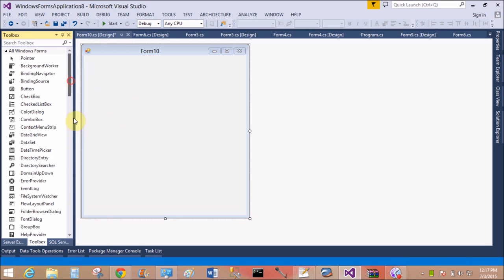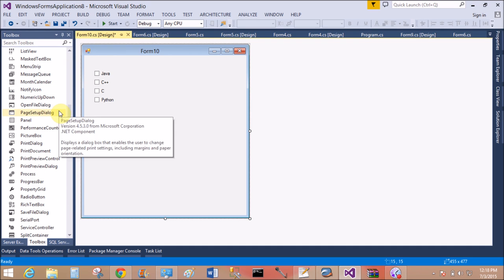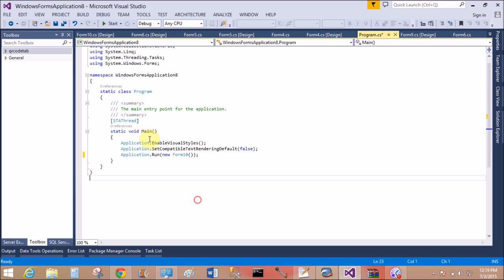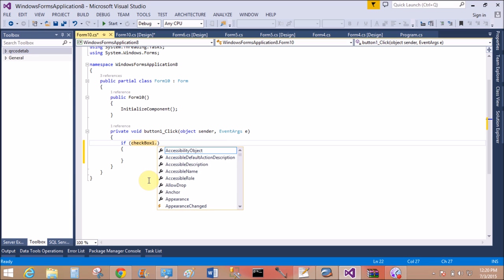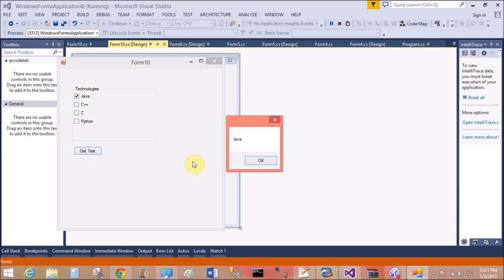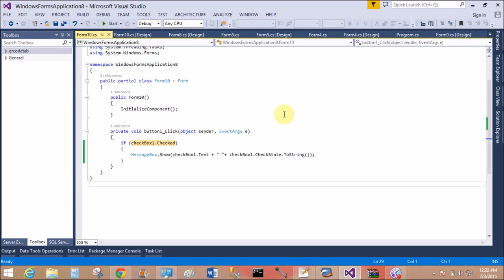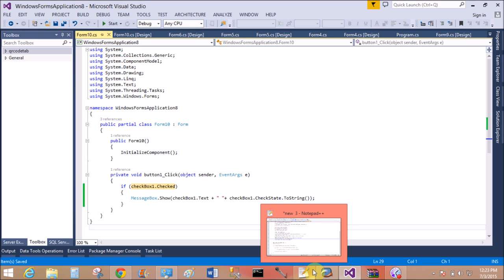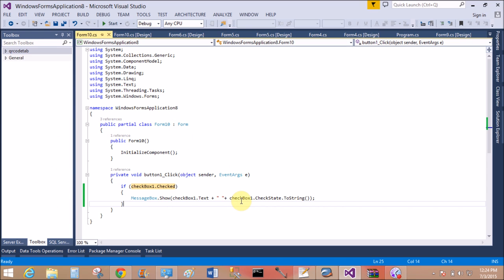How to use checkbox in windows form c#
Check box in windows form c#
How to use CheckBox in windows forms application.
Winforms application checkbox.
Checkbox winform application example.
How to add items in checkbox
Example of CheckAlign property
Example of TextAlign property